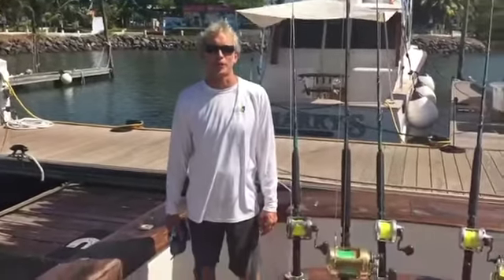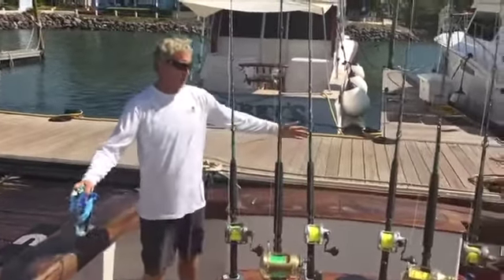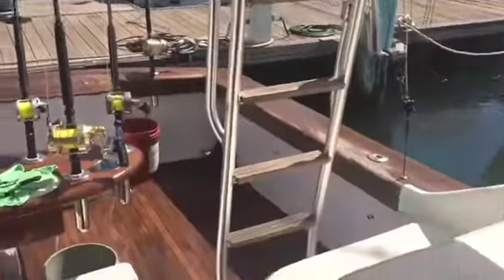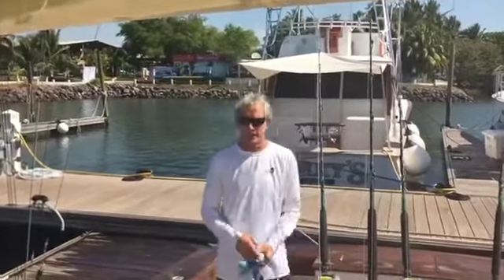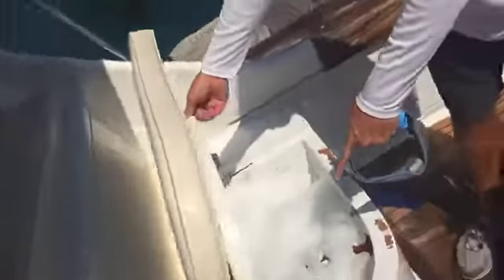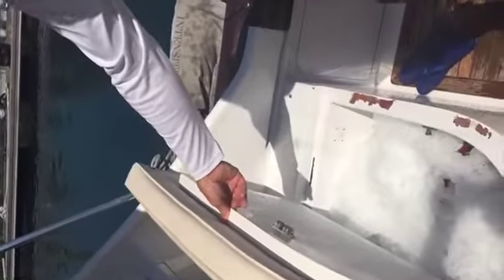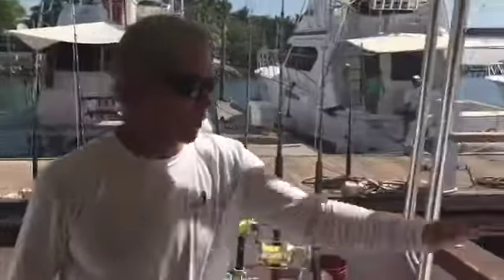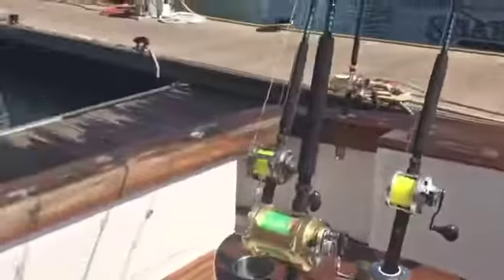Come onboard the Allure II with Captain Kiwi.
LIVE from the Allure II at the marina on the Guatemalan Pacific coast, come onboard with Captain Kiwi and experience just how comfortable and decked out the boat is (and learn some Kiwi language whilst at it!)

** "tumeke" = awesome!